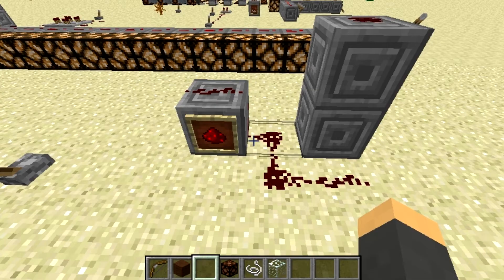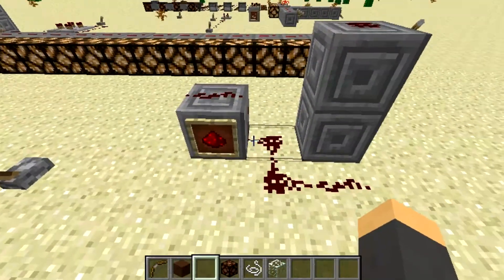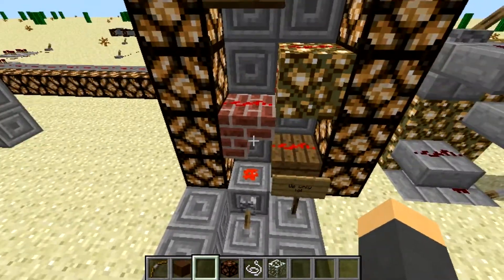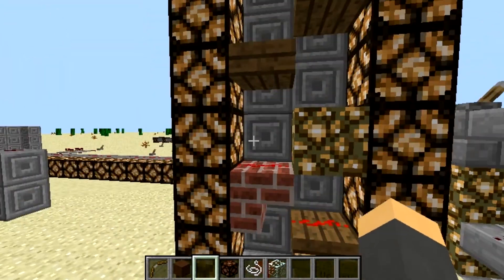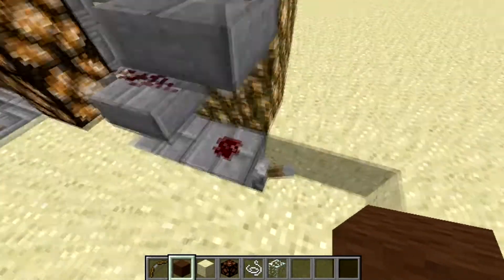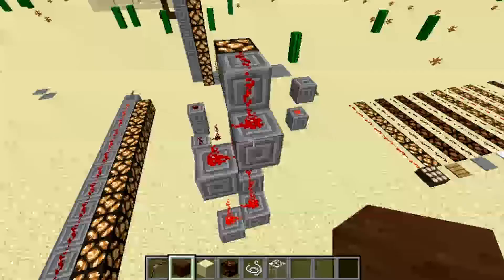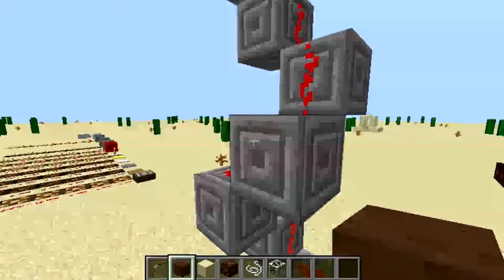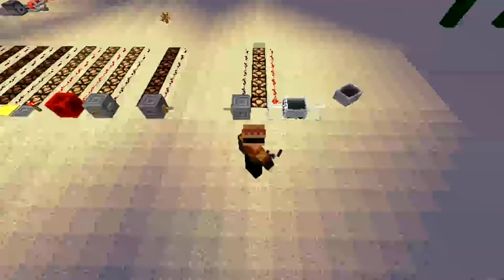Minecraft Redstone Tutorials- Redstone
Today we learn about redstone
Redstone is red.